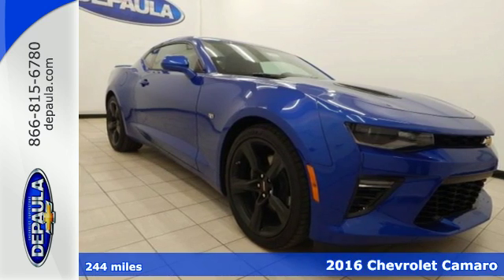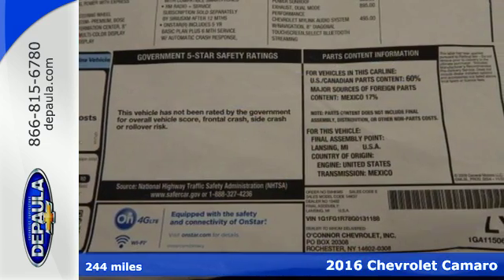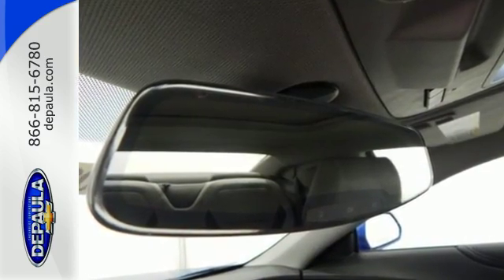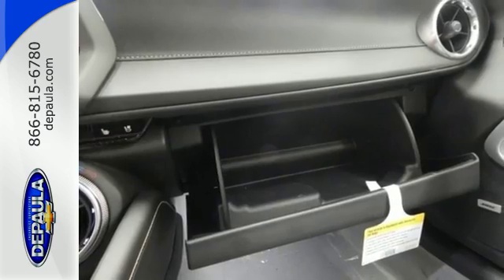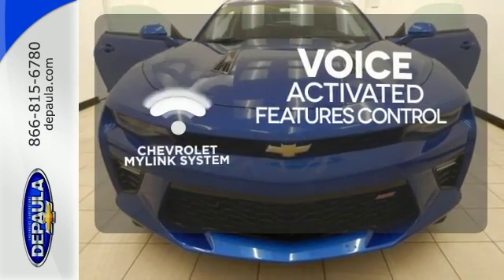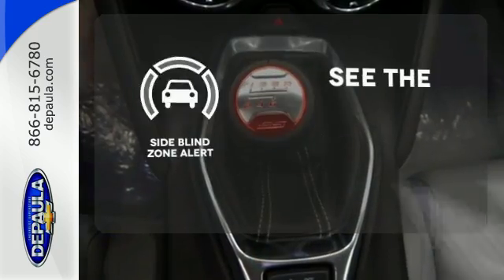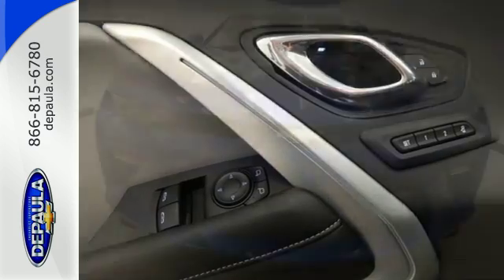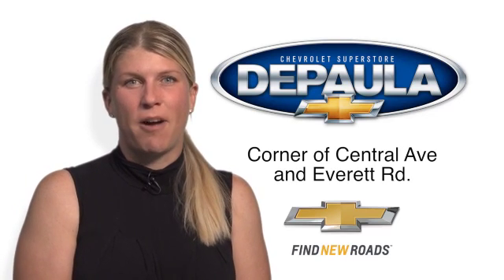New 2016 Chevrolet Camaro Albany NY Schenectady, NY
Year: 2016
Make: Chevrolet
Model: Camaro
Trim: SS
Engine: 6.2L V8
Transmission: 6-Speed Manual
Color: Blue
Interior: Medium Ash Gray
Stock #: C10867
VIN: 1G1FG1R78G0131188

Address:
785 Central Avenue